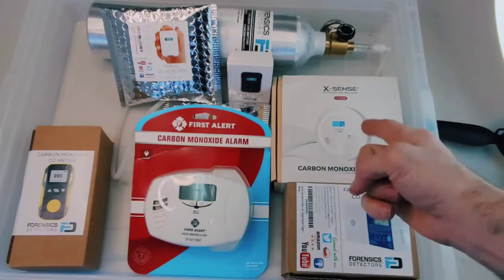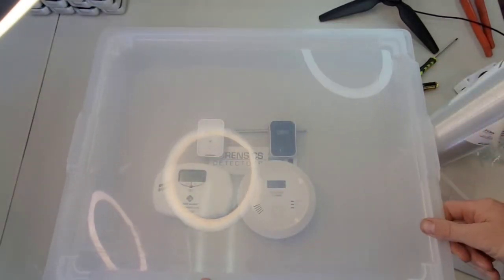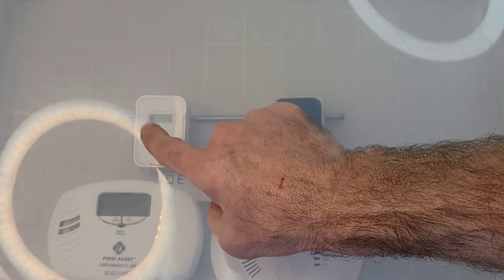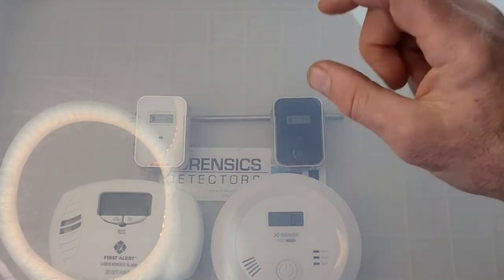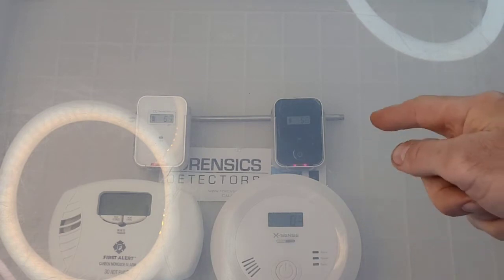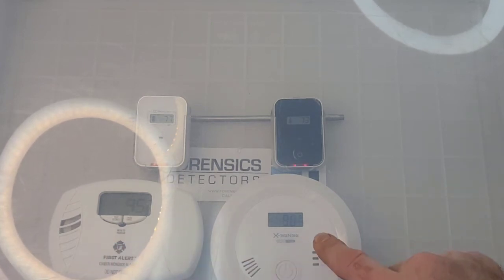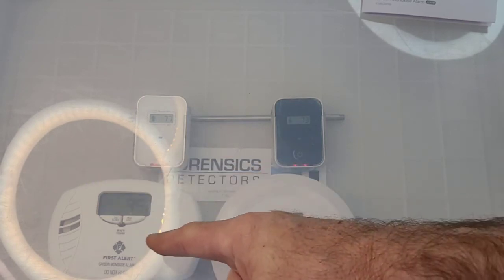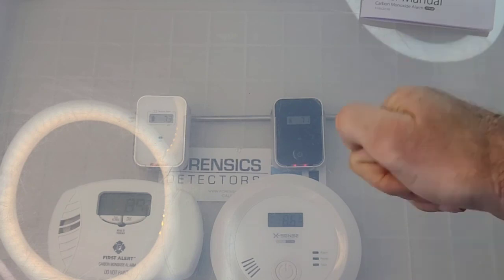Travel & Aircraft Carbon Monoxide Detector Comparison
In this video we undertake a side by side comparison of our vehicle & aircraft carbon monoxide detector. You will observe fast alarming compared to a UL2034 "standard CO detector".

0:00 - Introduction to the Accents carbon monoxide detector and First Alert carbon monoxide alarms from Amazon.com
0:23 - Description of the testing setup with various carbon monoxide detectors, including the Forensics Detectors Gasco 500 parts per million carbon monoxide source
0:45 - Explanation of the purpose behind offering different colors for the detectors and introduction of the Accents travel detector
1:38 - Observations of the carbon monoxide levels detected by the detectors, with the Accents detector showing an early response
2:14 - Comparison of the alarm protocols for the Forensics Detectors travel and vehicle versions, emphasizing the LED and buzzer alarms
3:00 - Discussion of the alarm thresholds and response times for the detectors, with emphasis on the Accents detector's unique alarm protocol
4:08 - Explanation of the UL 2034 compliance requirement for carbon monoxide detectors and the implications for legal compliance
5:00 - Emphasis on the importance of early detection and proactive action in response to carbon monoxide exposure, highlighting the benefits of more sensitive detectors
5:52 - Conclusion of the demonstration, highlighting the importance of choosing detectors based on sensitivity and alarm protocols
6:02 - Closing remarks and well wishes for the viewers

The FORENSICS vehicle and aircraft CO gas detector provides maximum protection with low-level 9ppm alarming, thanks to its high-quality Japanese sensor technology. Designed for reliability and ease of use, this detector is ideal for police, Ford Explorer owners (addressing the NHTSA "Ford Explorer Exhaust Odor" investigation), emergency vehicles, aircraft pilots, truck drivers, UBER, fleet vehicles, personal vehicle operation, and travel protection.

The detector's 9ppm alarm level, recommended by WHO, EPA, ASHRAE, and ACGIH, ensures early warning of CO exposure from exhaust leaks or polluted air entering the vehicle/cabin, which can cause headaches, nausea, and fatigue. With alarms set at 9ppm (RED LED) and 25ppm (70dB audible buzzer), this detector offers peace of mind and preventative care.

Featuring smart detection algorithms designed in California, a high-quality Japanese sensor, and assembly in PRC, the detector boasts a modern aluminum alloy body with a "metal finish" touch. Lightweight (2oz) and compact, it comes with a robust case and a 3M stick-on mount option.
Unlike regular home CO alarms that are too slow (alarming in 60-240 minutes at 70ppm), the FORENSICS CO detector has been tested at altitude for aircraft reliability. Its one-button operation makes it easy for anyone to use.

The box includes the CO detector with 2 CR2032 batteries installed, a plastic sleeve mount, and clear English instructions.

🚗 USES: Exhaust leaks in vehicles (i.e. Ford Explorer ), aircraft, school buses, trucks & fleet vehicles that triggers headaches, nausea & driver fatigue.
🔬ACCURATE: CO low-level alarm at 9ppm & 25ppm alarms WHO, EPA, ASHRAE, OSHA, NIOSH CO recommended exposure levels.
🔔 FAST ALARMS: Alarms at over 9ppm @ 60 secs, compared to home CO detectors that only alarm over 70ppm @ 60-240 minutes. Bright RED LED and buzzer alarms.
👫 EASY USE: Continuous 8-12 month operation with same batteries. Easy one button operation. Small form factor, 3M stick-on mount.
🕵️ TRUST: ** 1 year limited warranty ** Arrives factory calibrated ** 100% product test and verification in the USA * Best Japanese CO sensor ** 100% quality guaranteed **